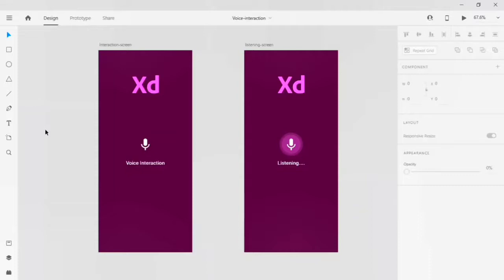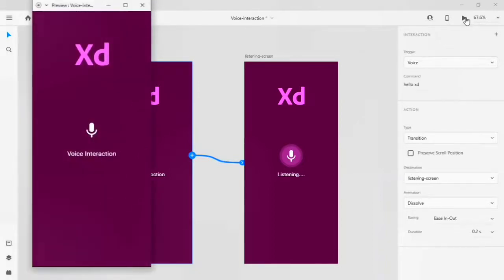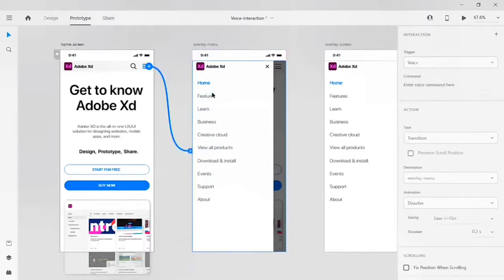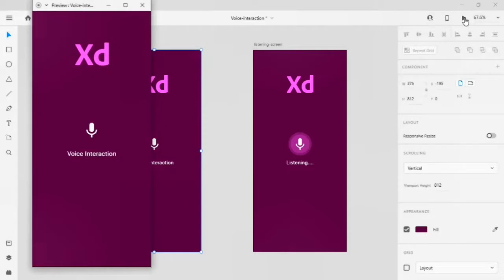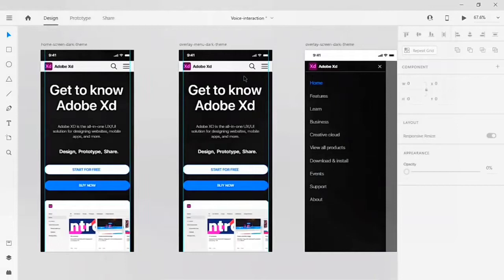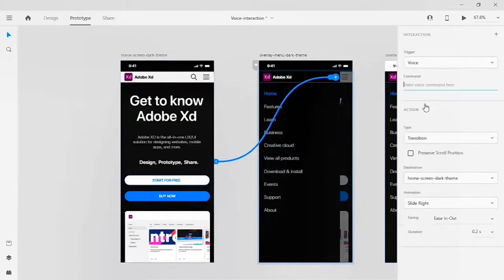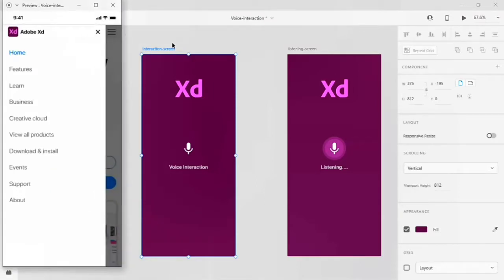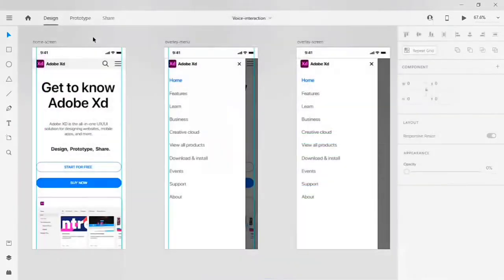Adobe Xd tutorial - Voice interaction prototype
Adobe Xd prototype tutorial.